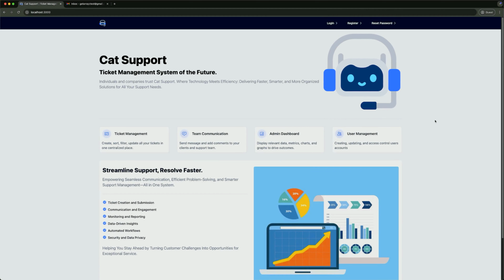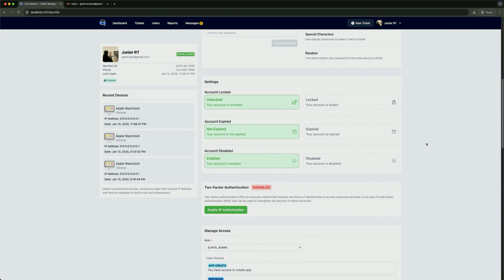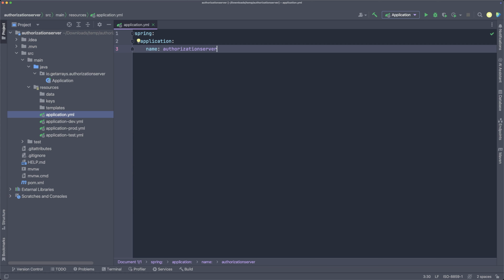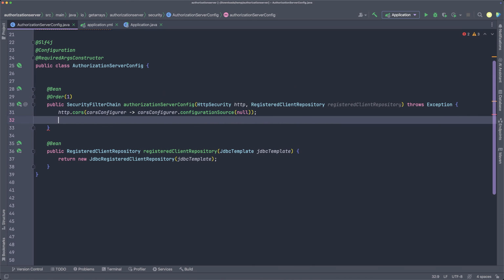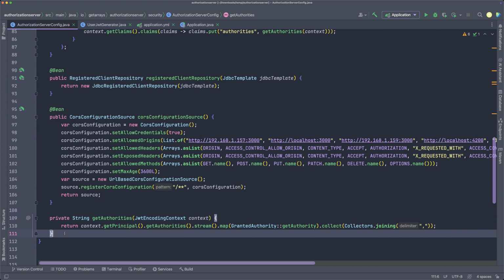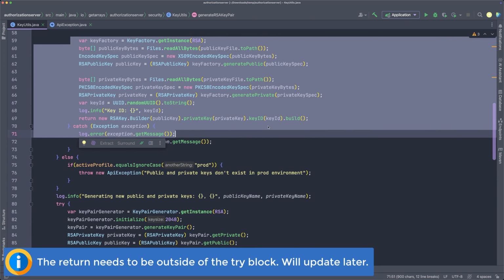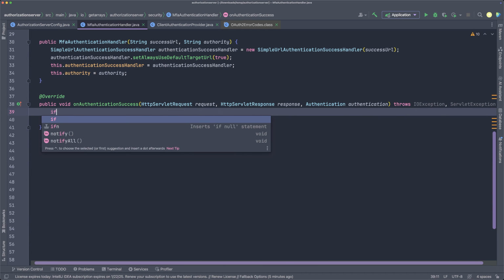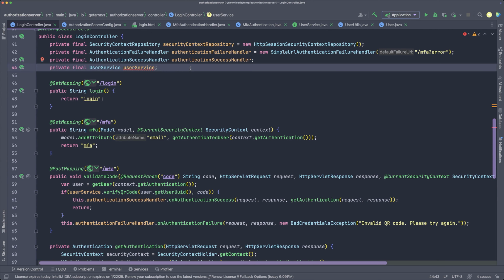Spring Boot Micro Services with Angular (PROFESSIONAL)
Build a secure, scalable, full-stack web application using Spring Boot Micro Services and Angular.

Some of the concepts covered in this course include:

Spring Boot Micro Services:

OAuth2 Authorization Server
Micro Service API Design
Maven Build Tool
Database Design
Application Domain Design
Layered Architecture
HTTP Protocol with REST API
Client, Server, Resources
Spring Security with OAuth2 (Open ID Connect)
Security with JSON Web Token (JWT) and Refresh Token
Multi-Factor Authentication
MFA QR code Login Verification
Spring Data JPA
Spring Data JDBC
Application Event Publisher
Exception Handling

Angular Web Application:

Angular Architecture (new)
TypeScript
Standalone Component
Angular Directives (structural and attribute directives)
Angular Components (component lifecycle, templates, communication)
Data Binding (string interpolation, property binding, event binding)
Angular Services
Angular Interceptors
Angular Resolvers
Angular Pipes
Angular Routing
Angular Guard
RxJs
State Management
Deployment

This course takes a hands-on approach from application and database design, to development and deployment. All the skills taught in this course are directly applicable to your own projects, college and university projects, and to your company projects. Ready to become a professional? Well then I will see you in the course.